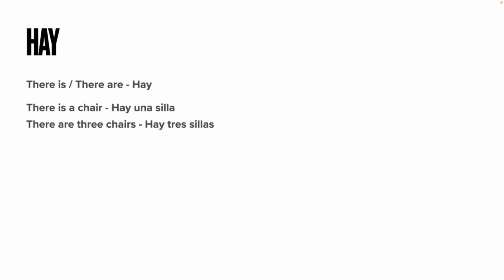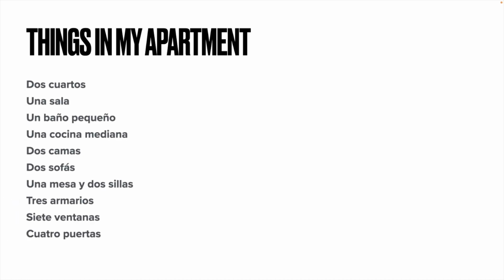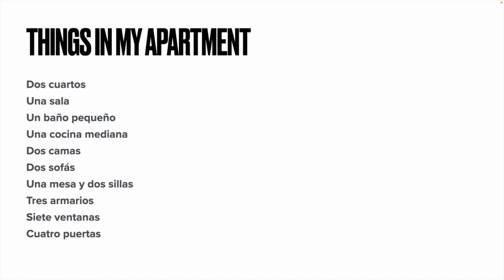Spanish for beginners: hay (there is/there are) + things in the house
In this video, Dan explains how to use 'hay', and goes over a vocabulary list of things in the house. He then shows how to use 'hay' with things in the house, saying sentences like 'in my apartment, there are seven windows.'

Take a class with us!